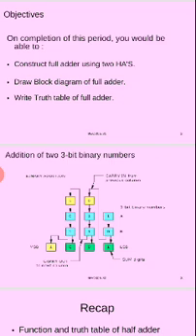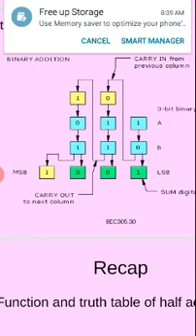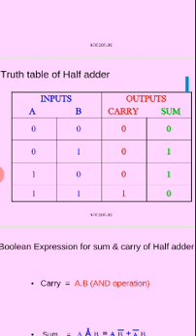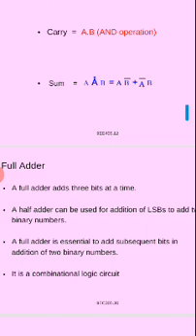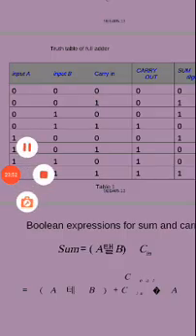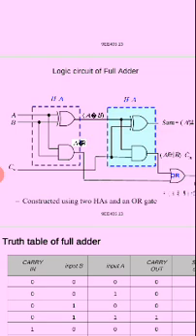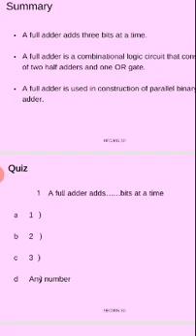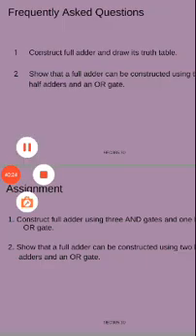Full adder using 2ha